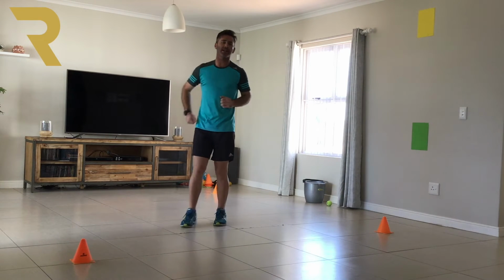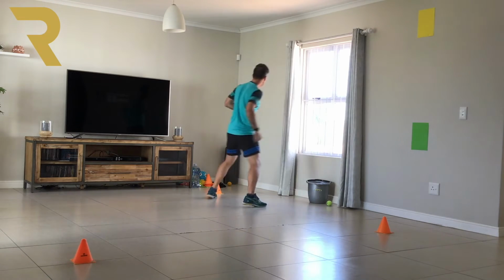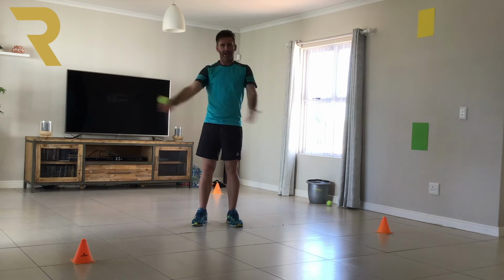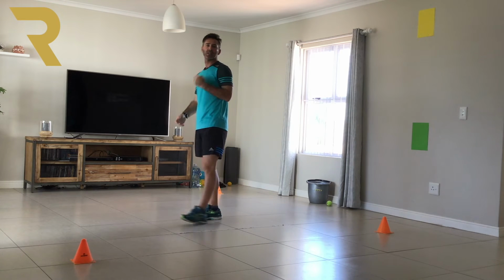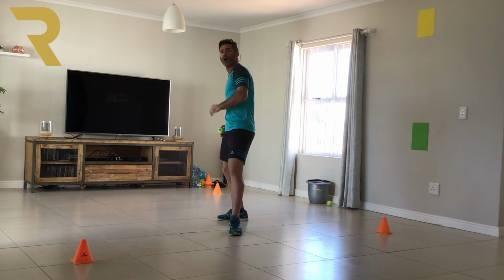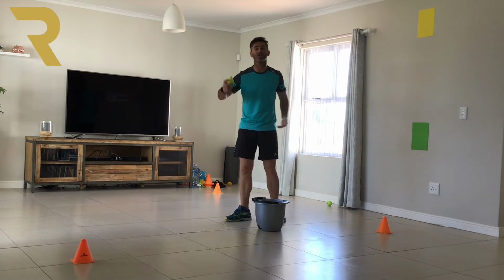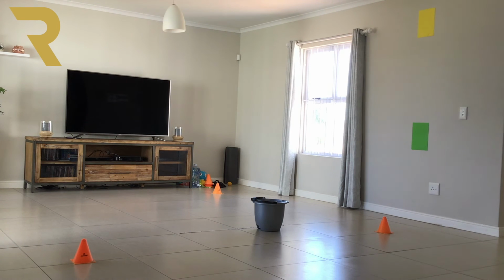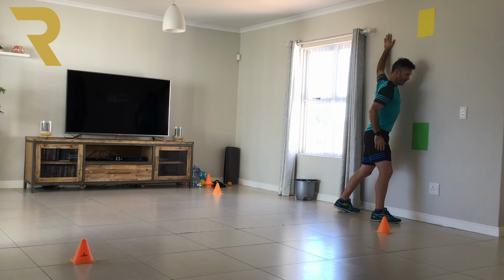Coach K Lockdown Session 15